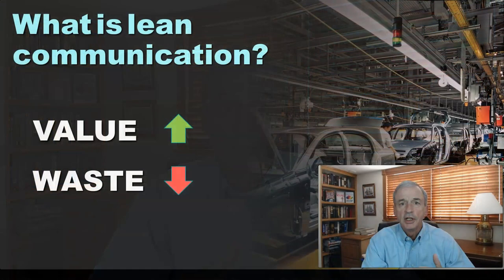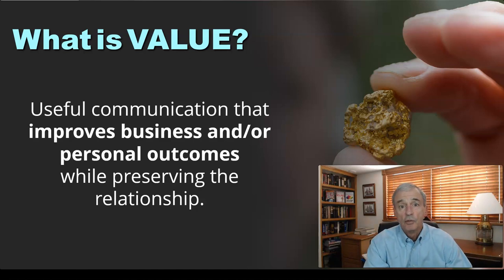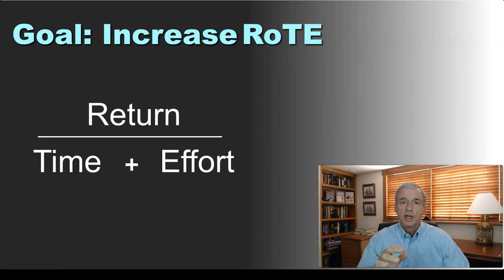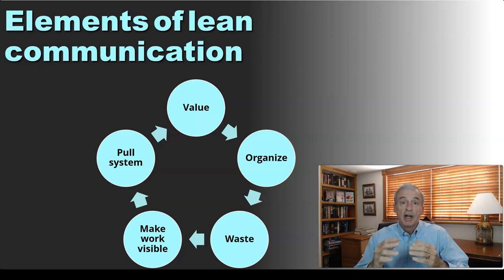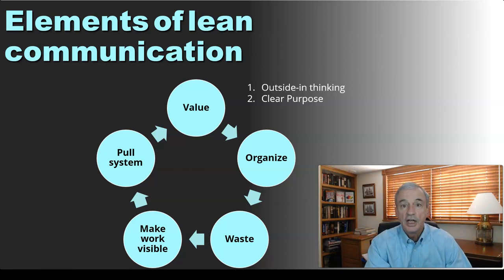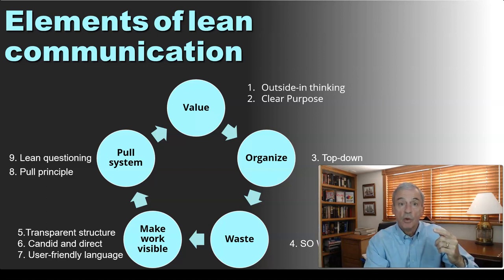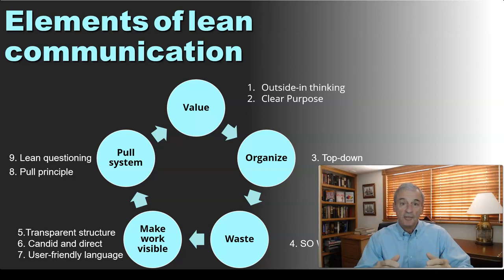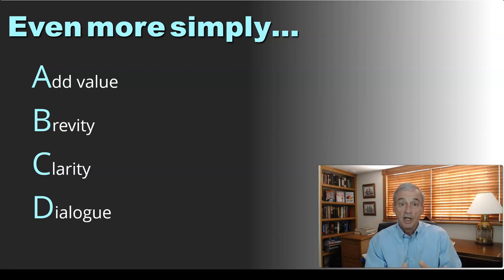Lean Communication Lesson 2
This lesson describes how the key principles of lean thinking apply to communication.